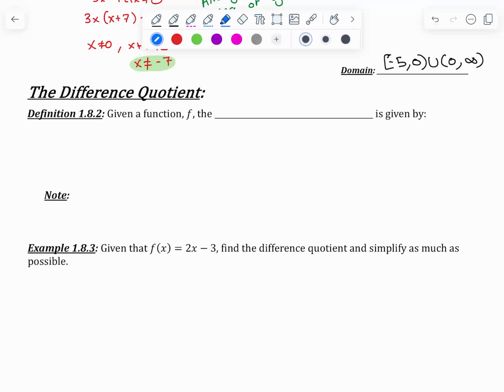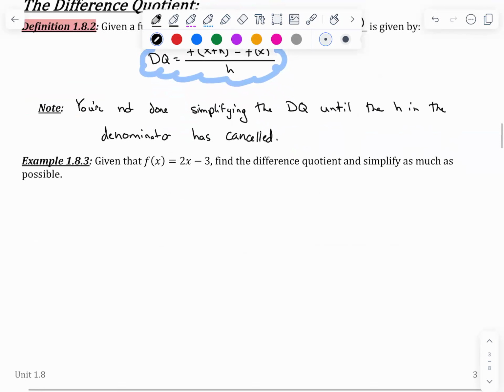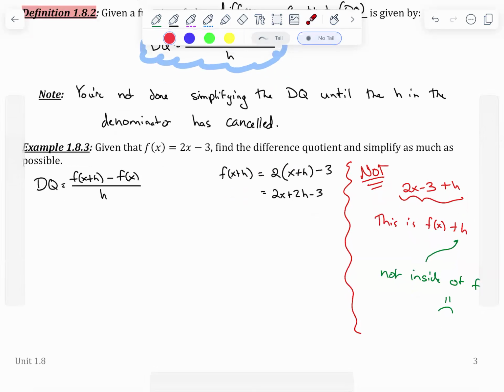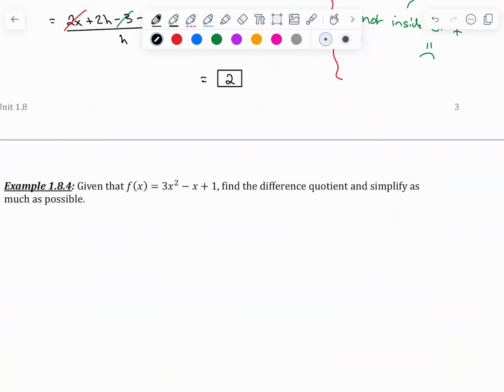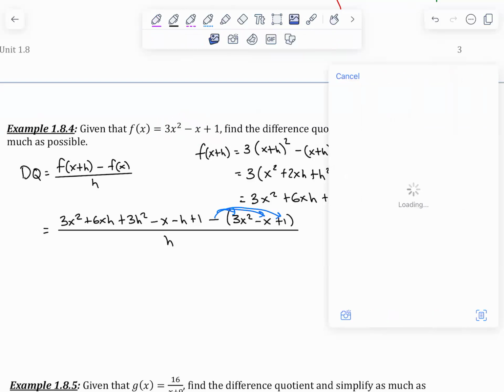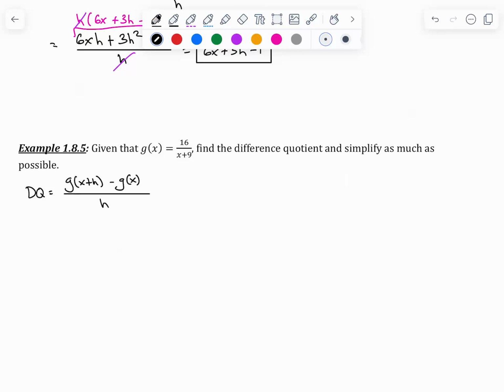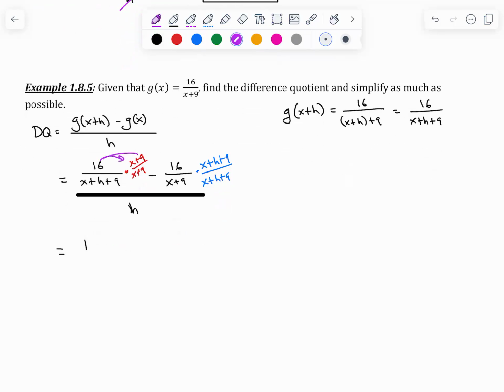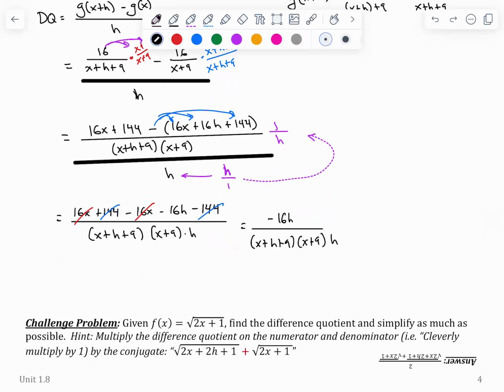Math 126 - Unit 1.8 Lecture Video - Part 2